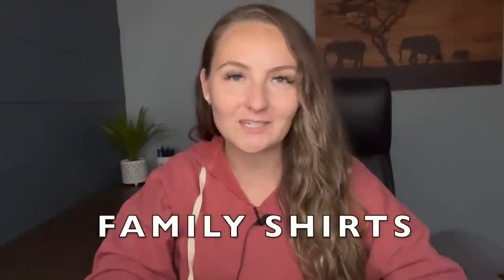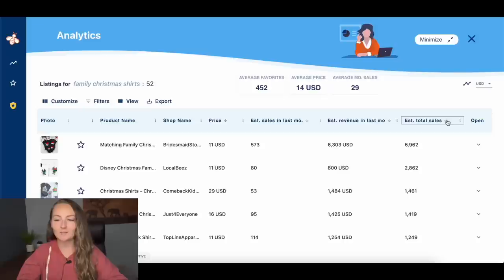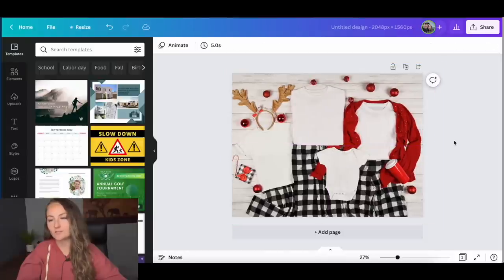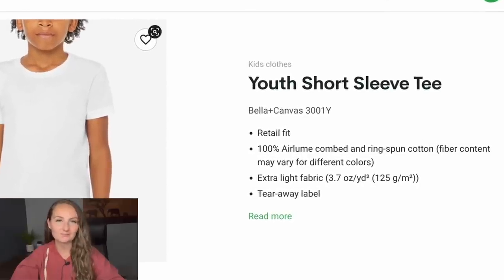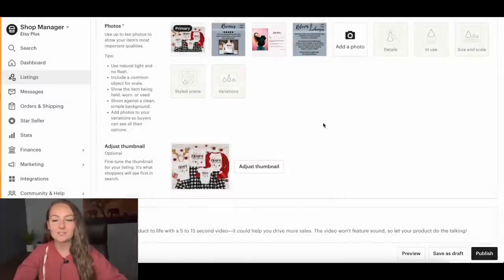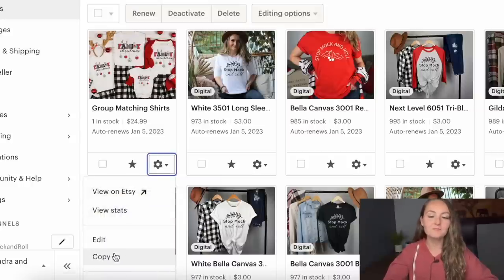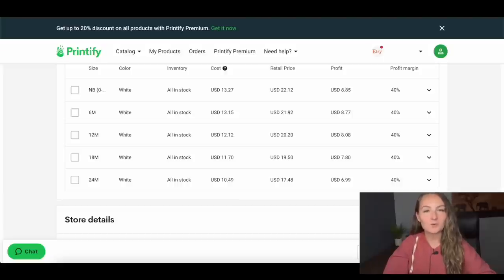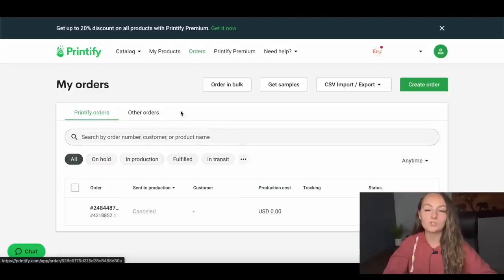Matching Family Shirts FULL TUTORIAL (Printify + Etsy)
In this video I will show you how to make Group Matching Family Shirts using Etsy + Printify! Learn how to find designs to make, where to buy mockups, how to create the Etsy listing and How to connect this design to Printify!

0:00 Intro
1:58 What To Sell
3:24 Mockups
6:30 What Shirts
7:40 Create Listing
11:47 Connect To Printify